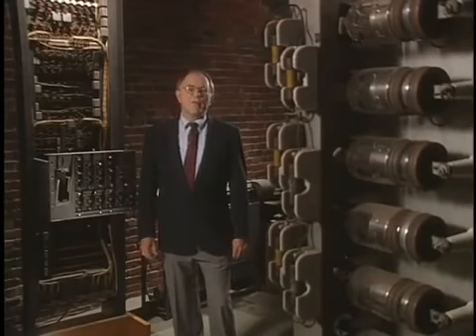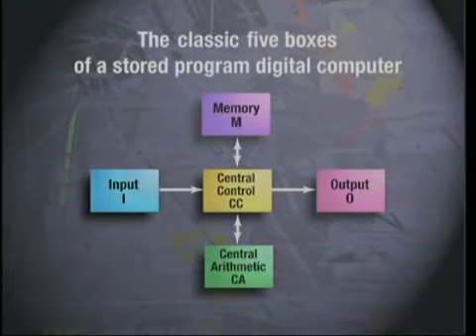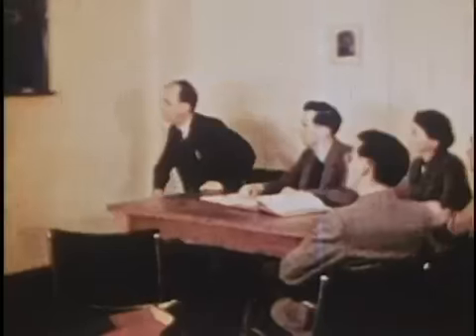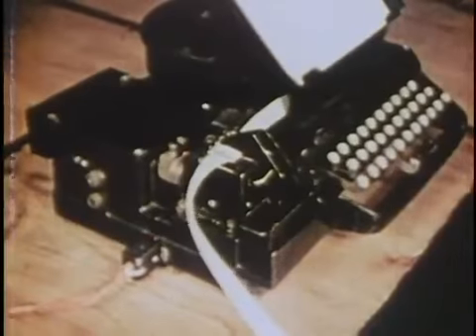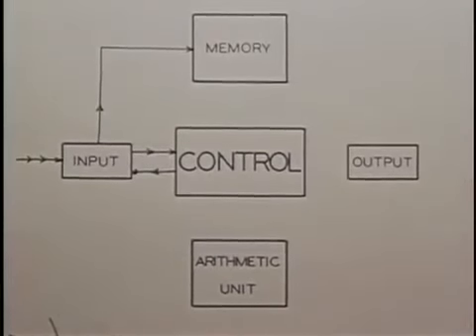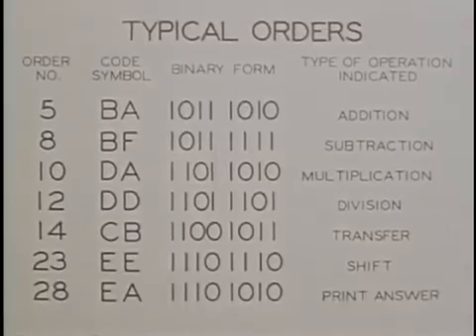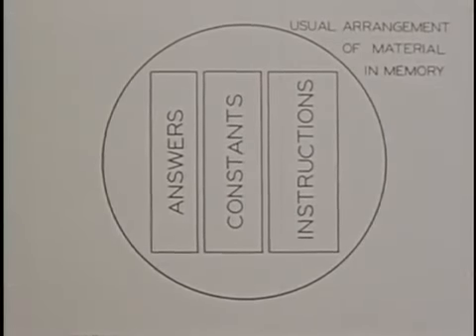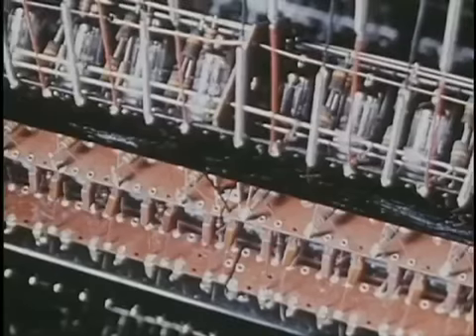[Engineering Documentaries] Computer Pioneers Pioneer Computers Part 2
ComVIS Group is devoted its studies for Academic purposes and this channel supports this academic group to share the knowledge.
The little candle flame is enough to light the world.

This documentary is about Creation of Computer (The Pioneers). The material is used as Engineering Documentary supplementary video for Computer Engineering students.

Note: The documentary is taken from the youtube channel "Computer History Museum" for only non-profit educational purposes.